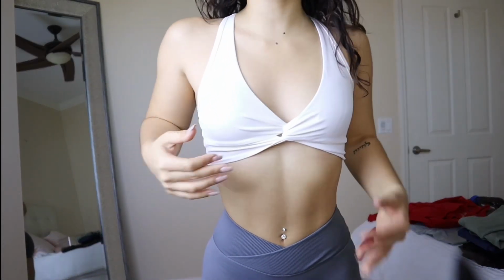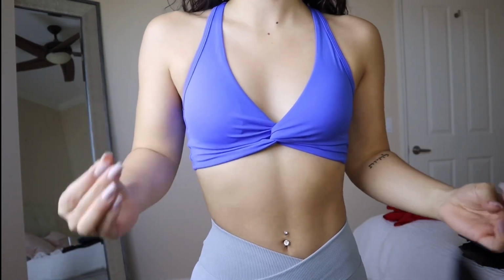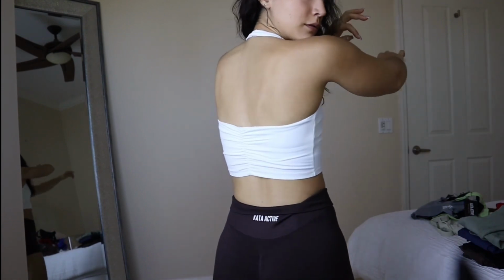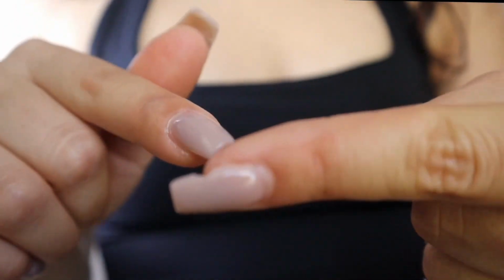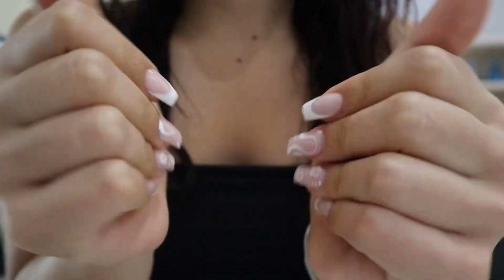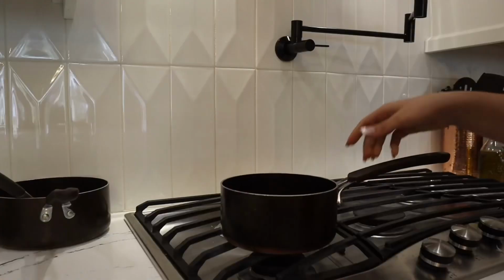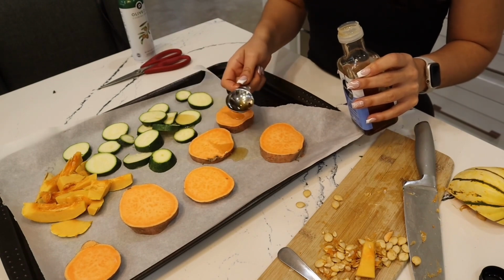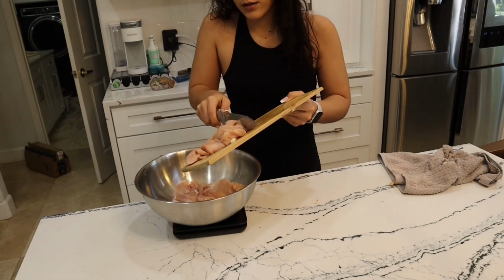rest day vlog | nails, sushi + meal prep w me 🍱✨